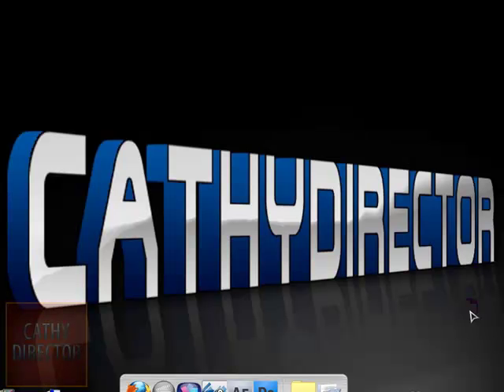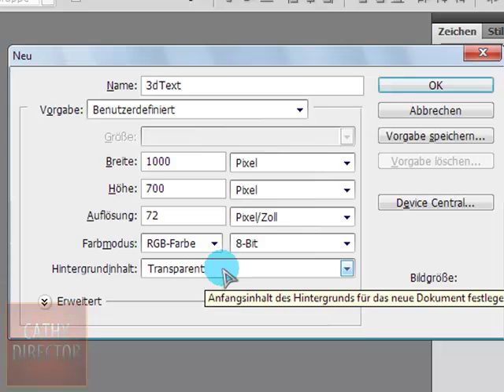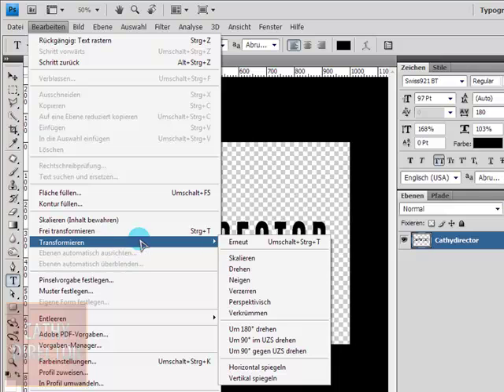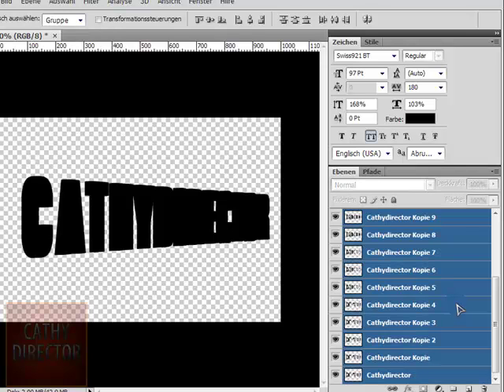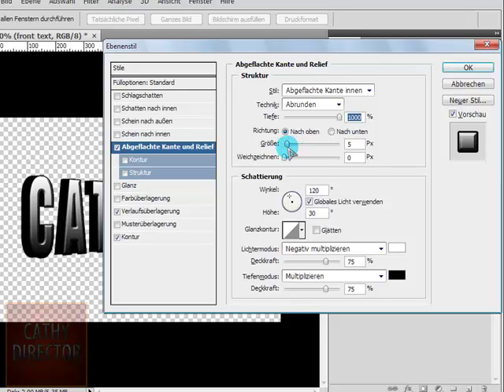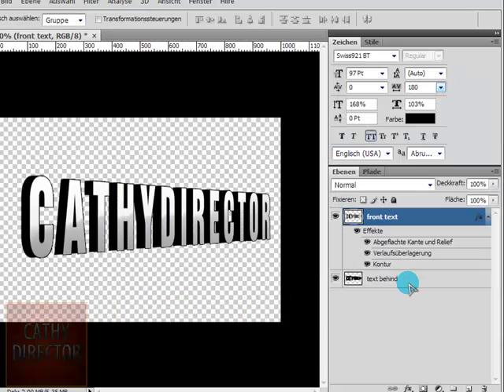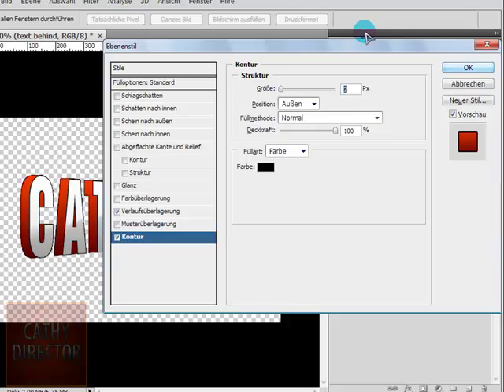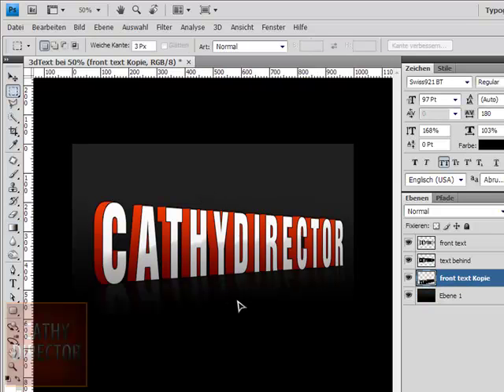Photoshop Tutorial "3D Text"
So thats my Tutorial for you how you can make a 3D Text in Photoshop!

Made in Magix Music Maker